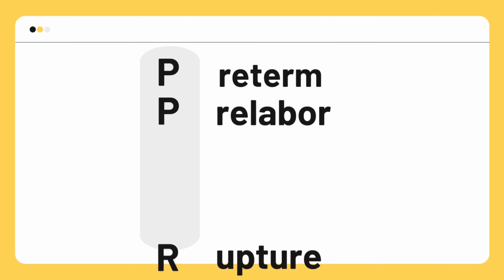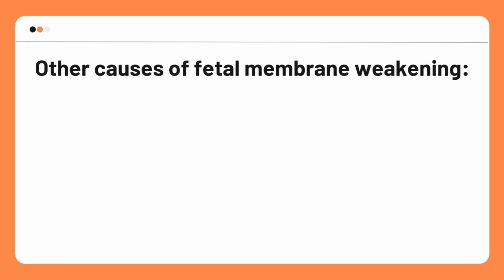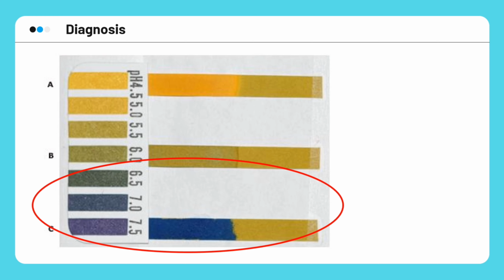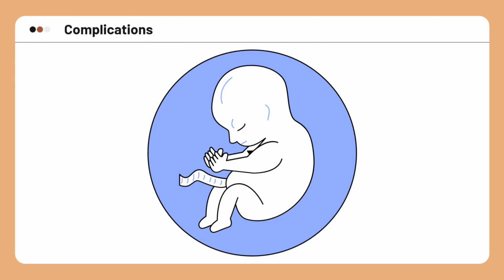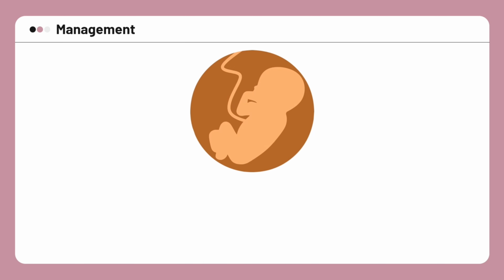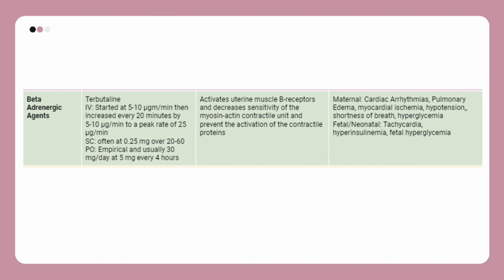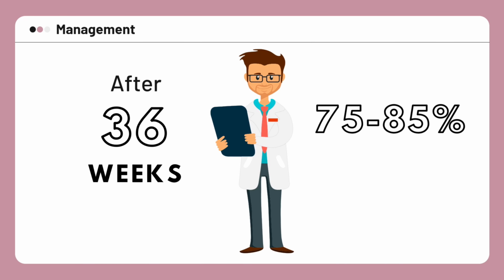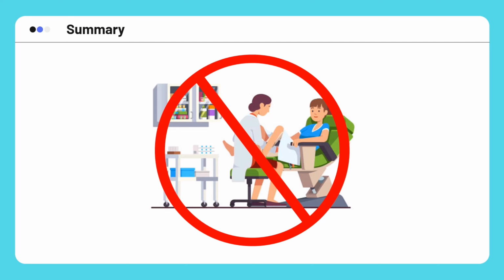Premature Prelabor Rupture of Membranes - Block Z